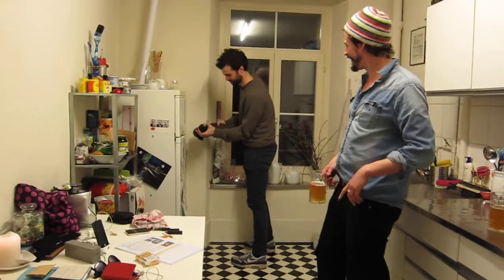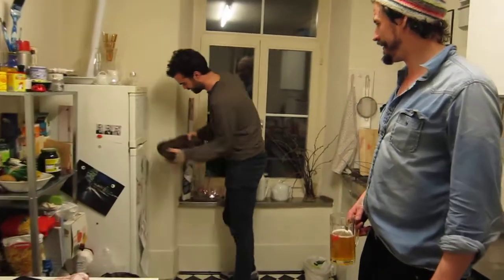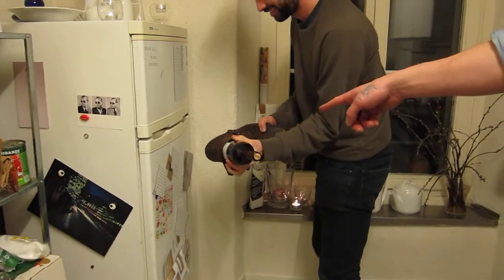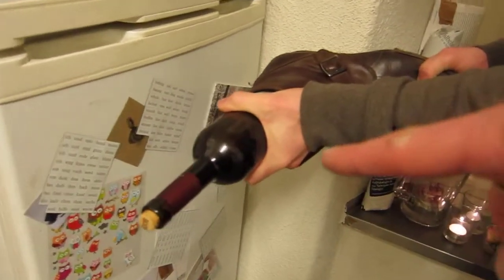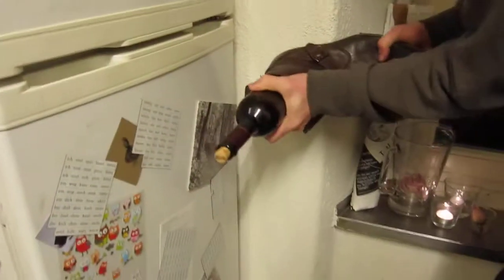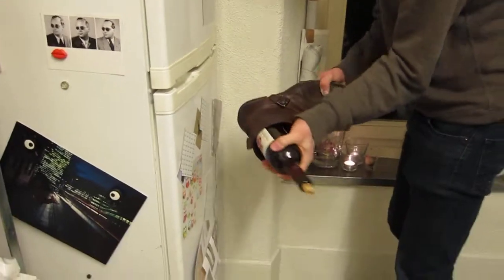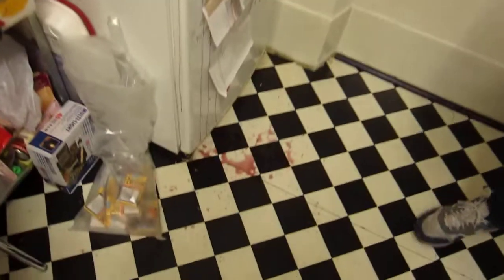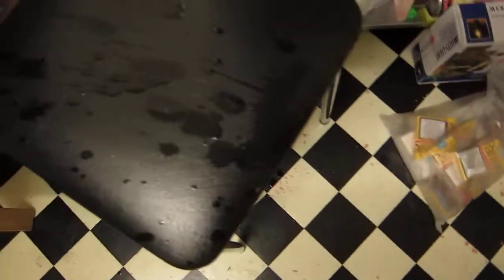how Mammoths open a wine bottle with Willy and Barney from the Little Mammoths